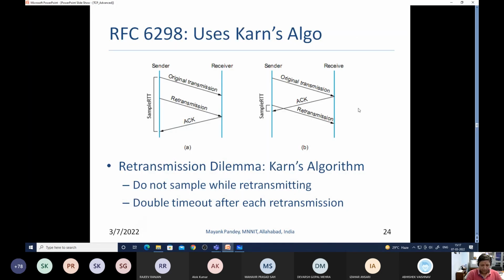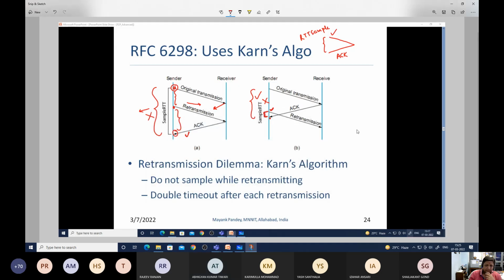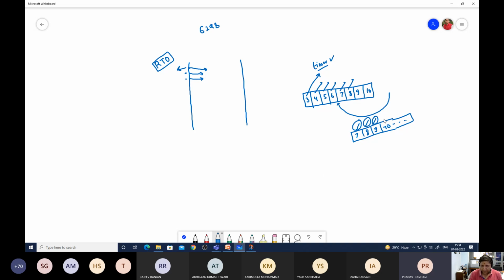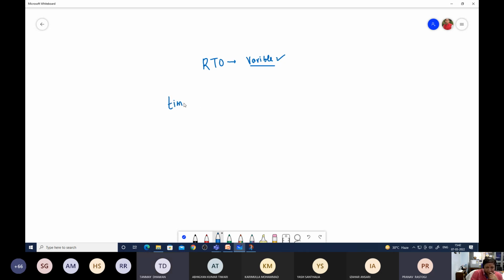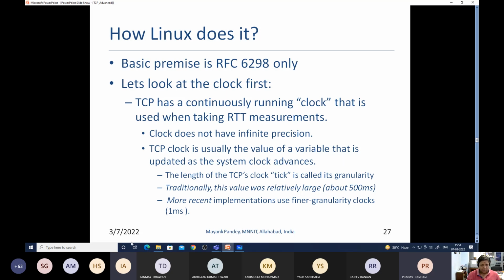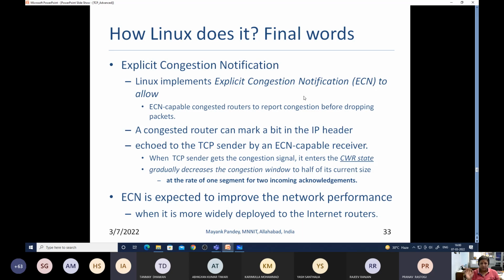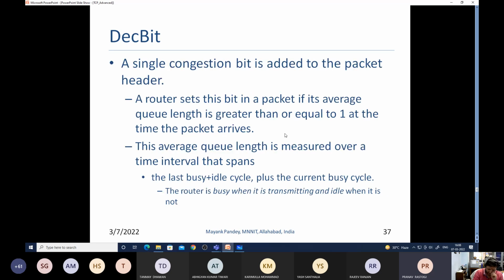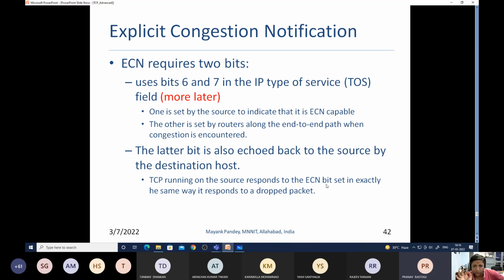TCP Advanced (Part 3)